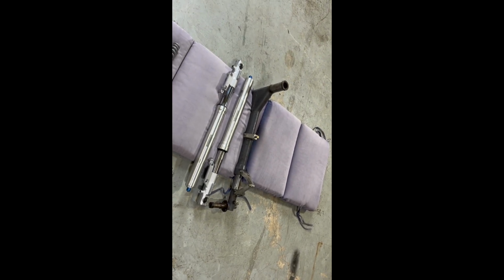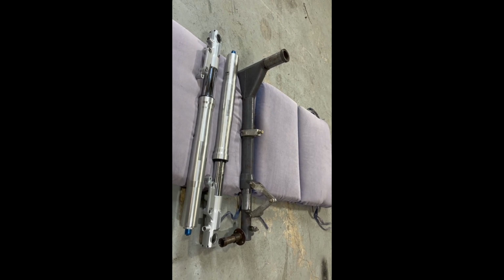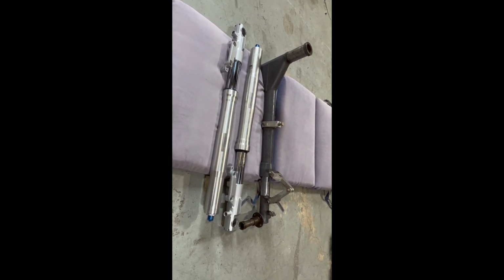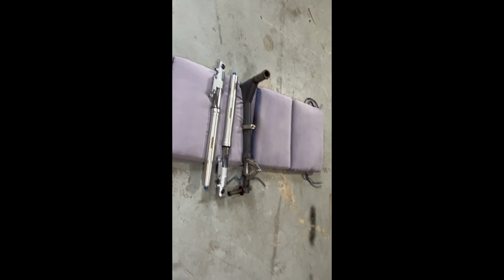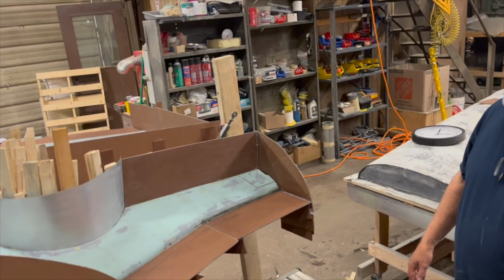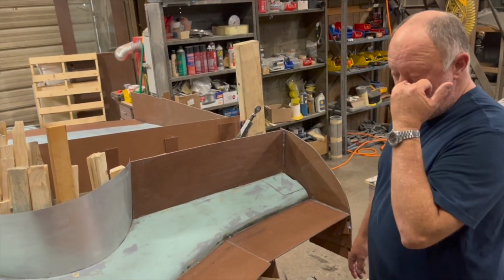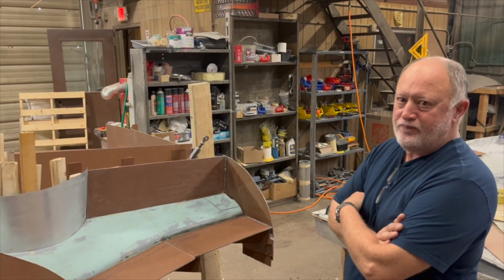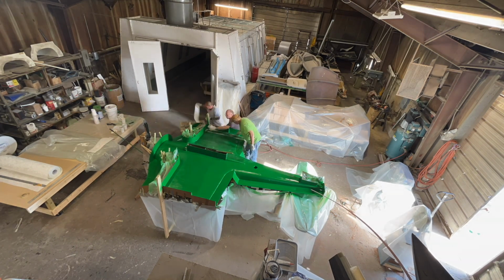ButcherBird4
ButcherBird 4 continues the process.